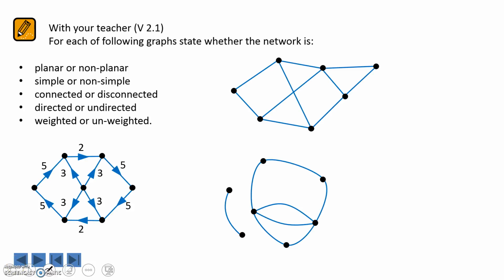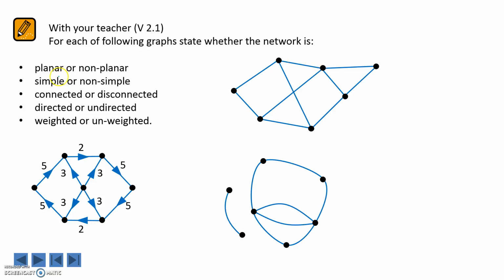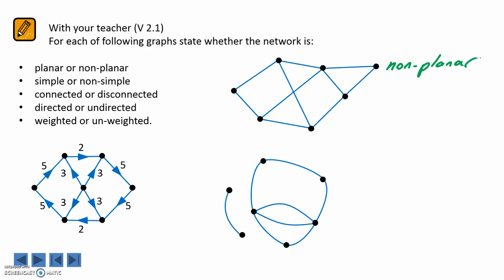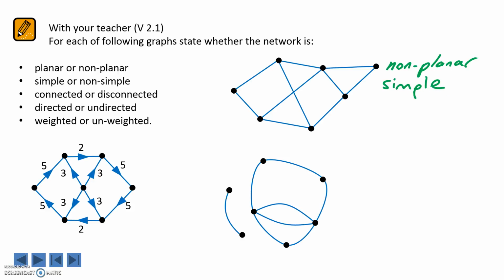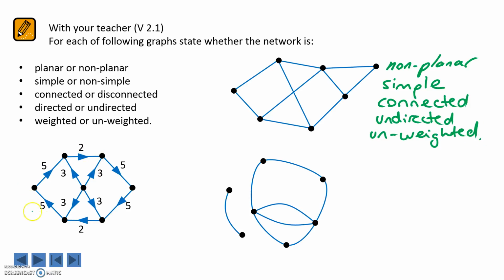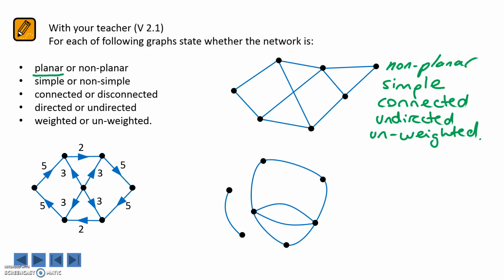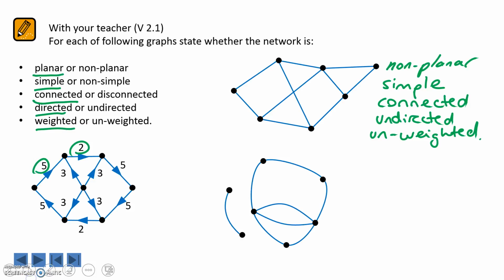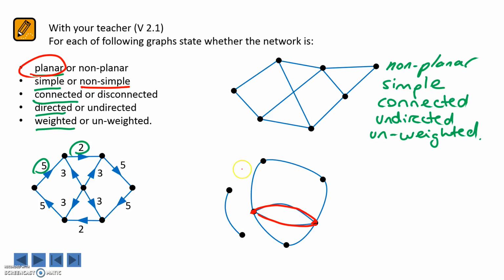11. Interpreting network graphs